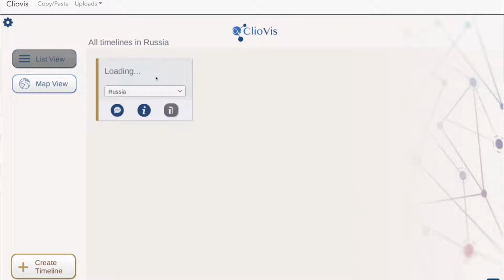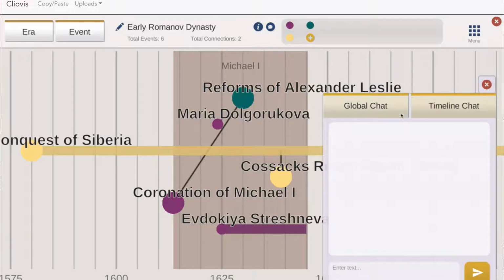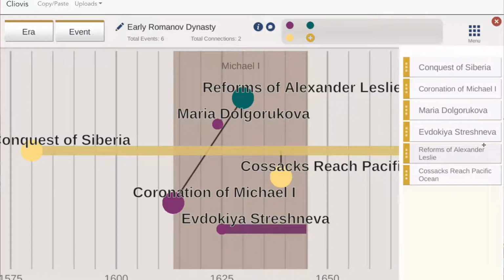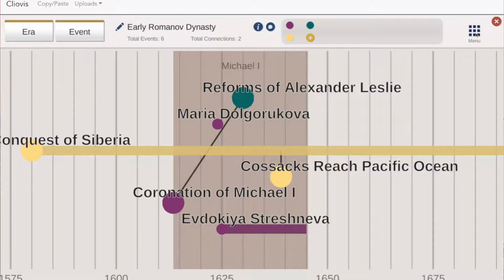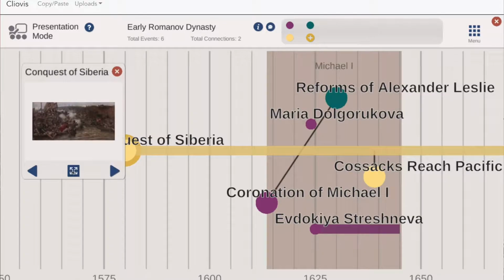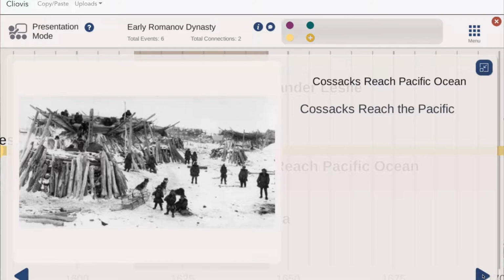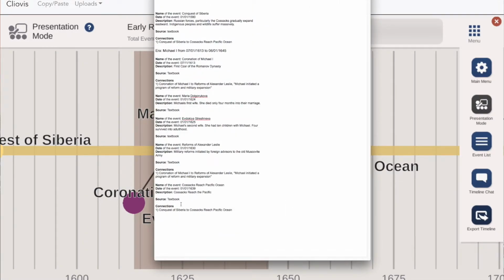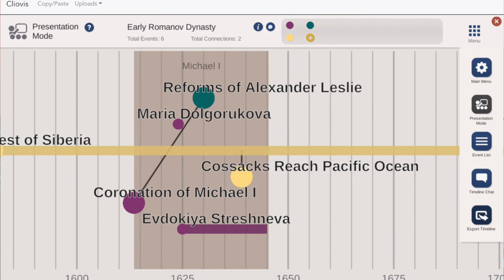chat presentation export